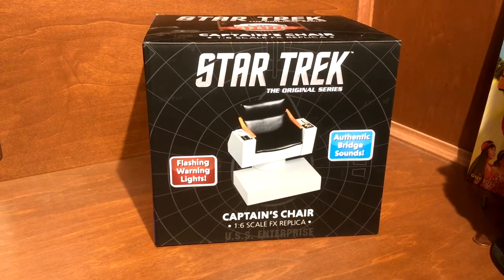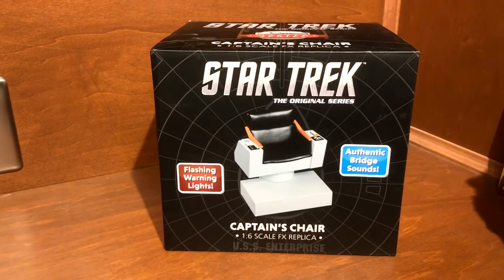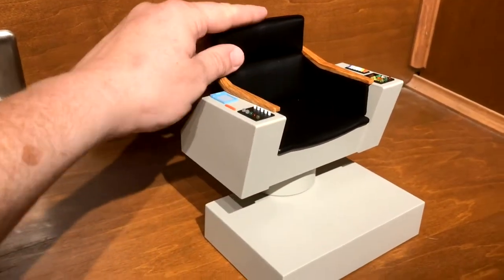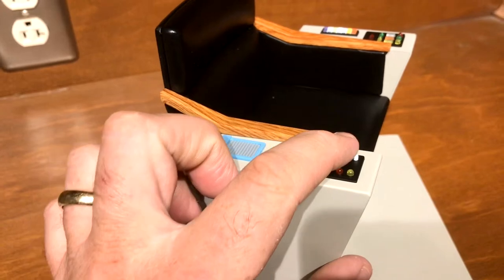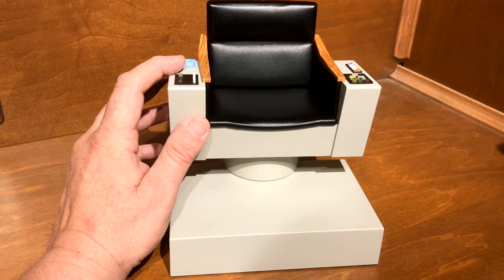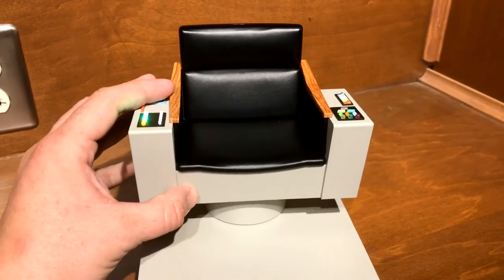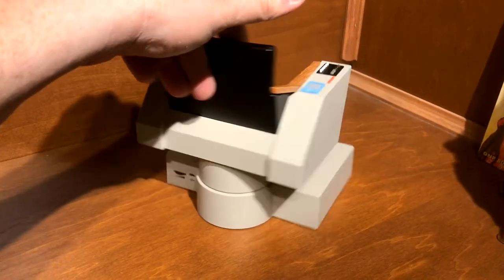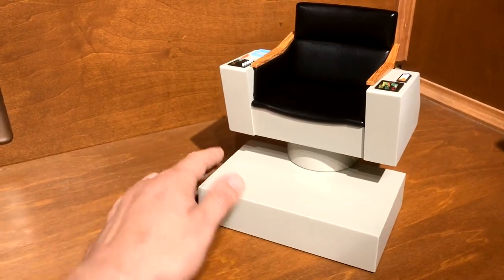1:6 Scale Captain Kirk Chair from Quantum Mechanix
Picked this up at ThinkGeek last week.  I'm meeting William Shatner next month and plan to have him sign this.  Check it out!